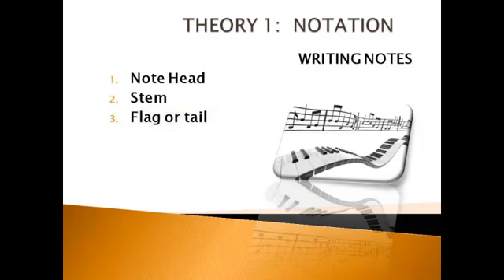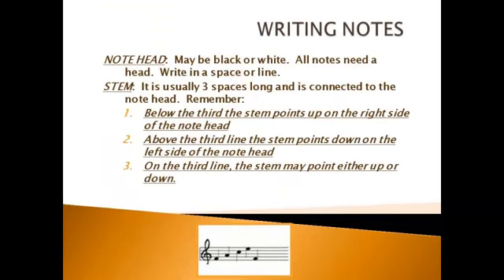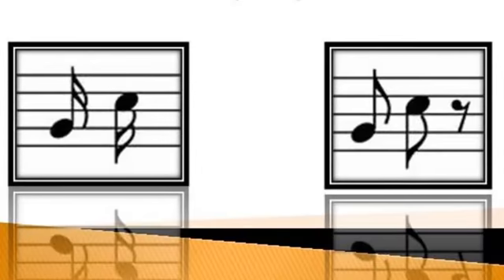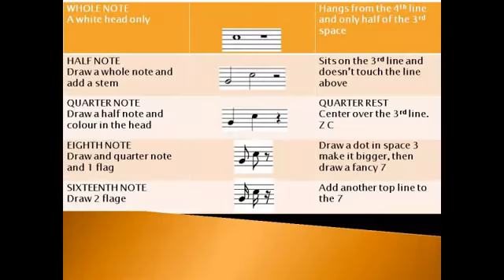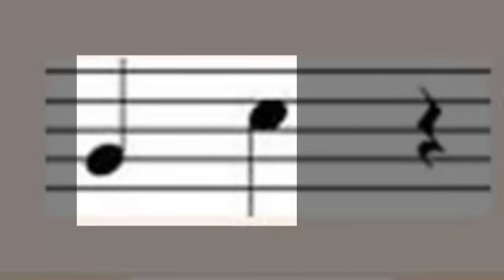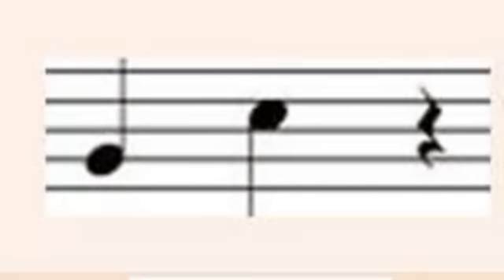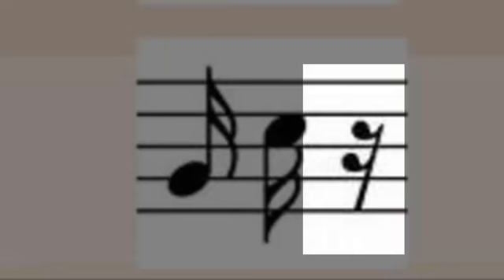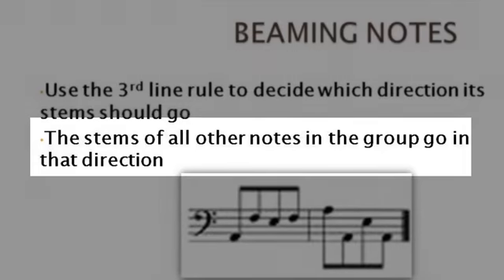Beginning Theory Module 4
Notation
Learn about the different lengths of notes, and how to draw the stems.